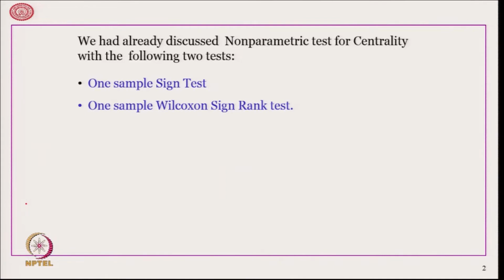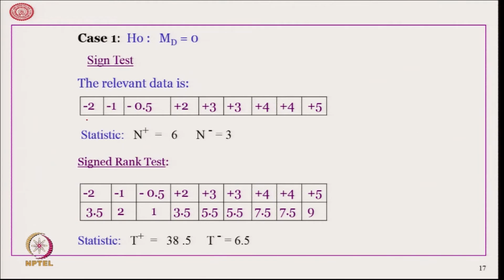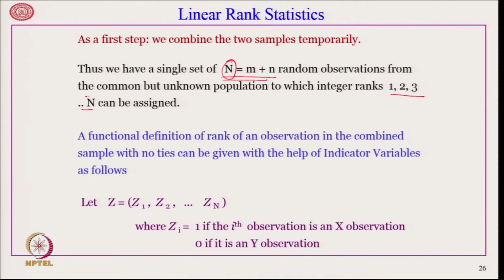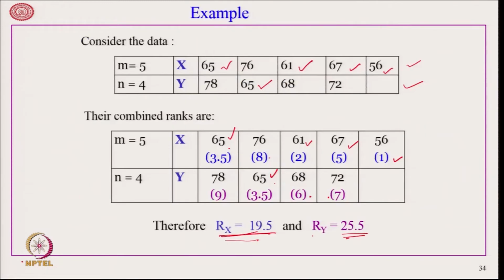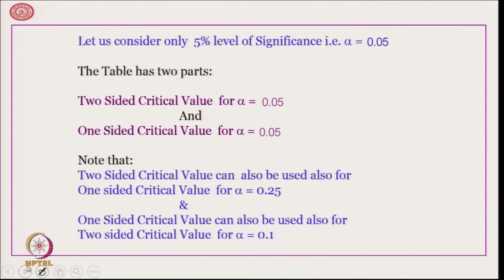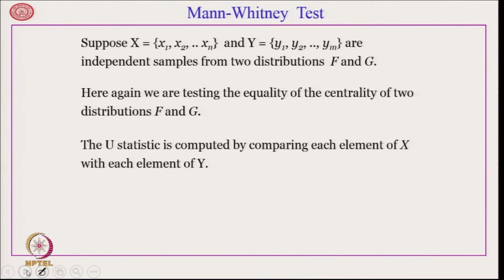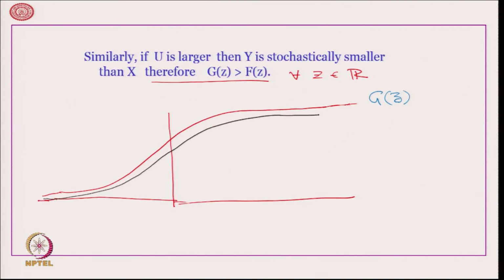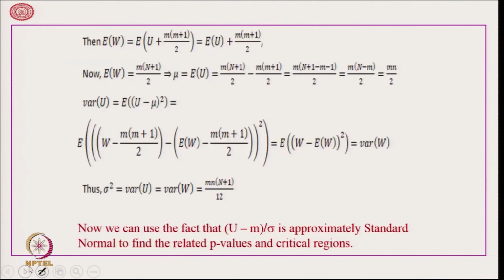Lecture 3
Subject:Mathematics
Course:NOC:Non-parametric Statistical Inference